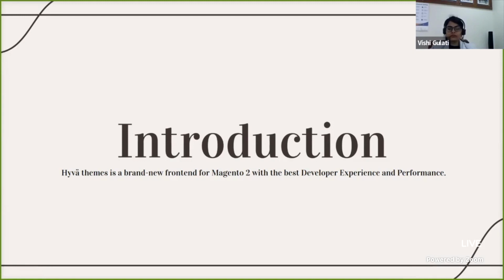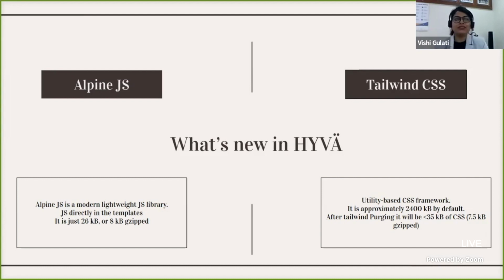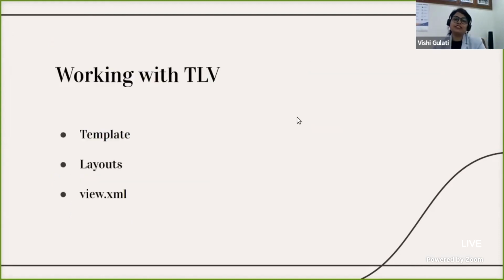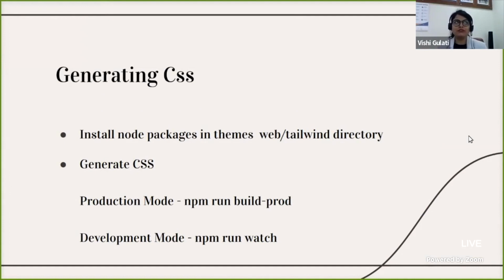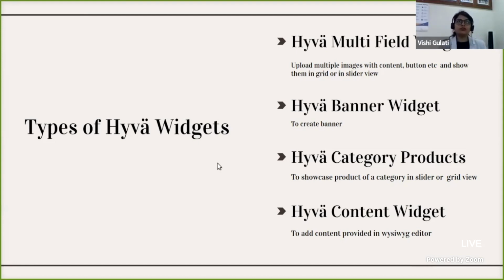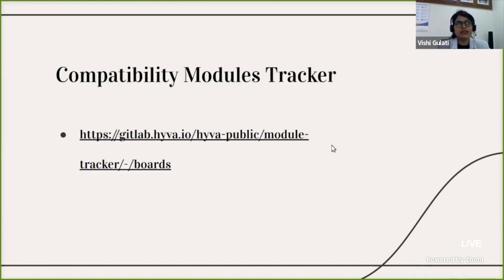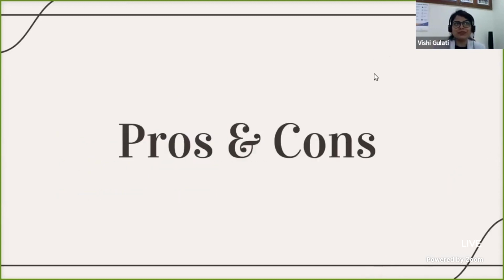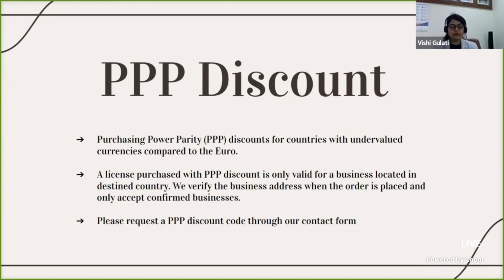Begin with Hyvä by Vishi Gulati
Step into the future of Magento frontend development with Vishi Gulati, Senior Software Engineer at VT Netzwelt, as he delves deep into the transformative capabilities of the Hyvä Theme. Discover why Hyvä is not just a theme, but a comprehensive toolset, an expansive extension ecosystem, and a thriving community.

🔍 Key Takeaways:

Hyvä's Role in Magento: Understand the significance of Hyvä as the leading frontend theme for Magento.
Beyond a Theme: Explore Hyvä's multifaceted nature, encompassing a toolset, extension ecosystem, and supportive community.

Performance Excellence: Learn how Hyvä delivers unparalleled performance and user experience, sidestepping the complexities of PWAs.

🎤 Meet Vishi Gulati:
A seasoned expert at VT Netzwelt, Vishi's insights into Magento and Hyvä are backed by years of hands-on experience and innovation in e-commerce development.

🌍 Spotlight on VT Netzwelt:
Established in 2008, VT Netzwelt stands as an international beacon of excellence in web, mobile, and e-commerce application development. With a team spanning Germany and India, they craft intelligent solutions that drive digital transformation.

📢 Engage & Elevate:
Your insights shape the e-commerce landscape! Share your thoughts, questions, or experiences in the comments.